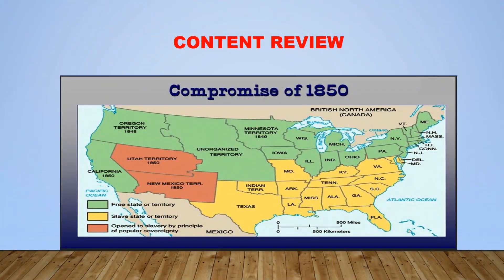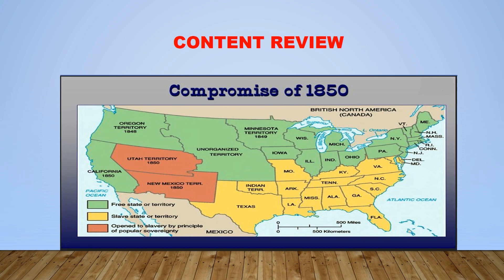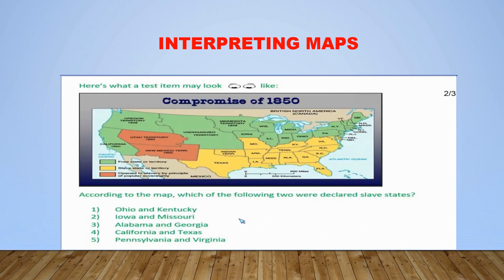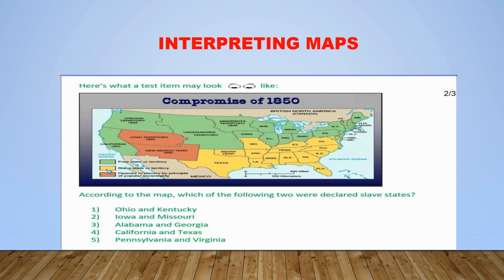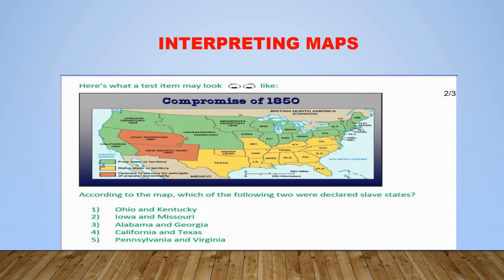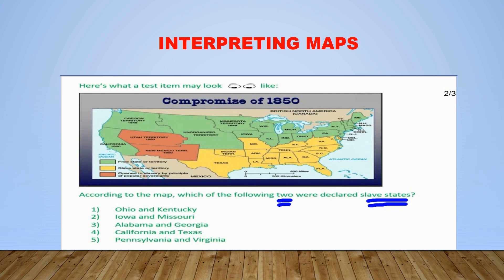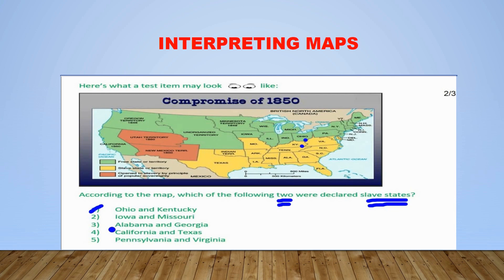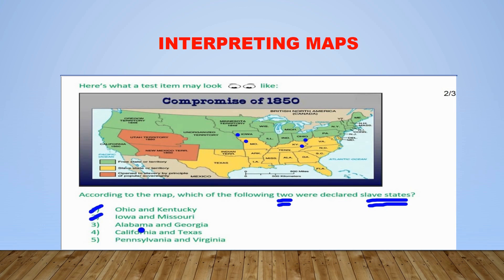GED/HiSET Social Studies: Reading & Interpreting Maps. Compromise of 1850 part 1👍⏰📚👩‍🎓🎓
Learn how to answer test questions by applying reading, comprehension and interpreting map skills.

To get more instructional guidance and support, consider enrolling into our online GED/HiSET courses.